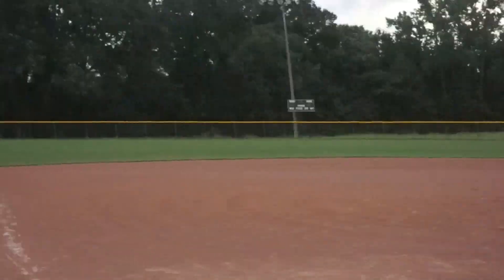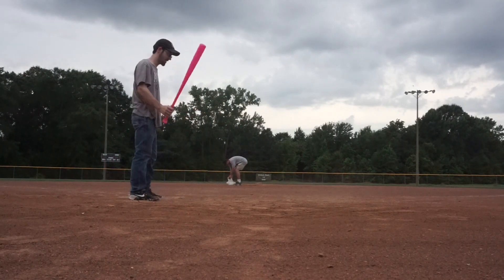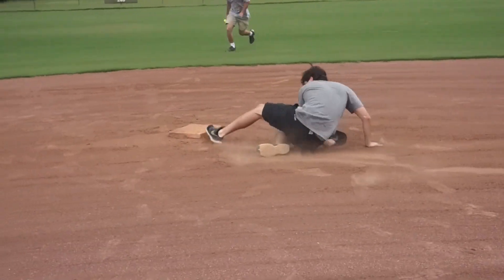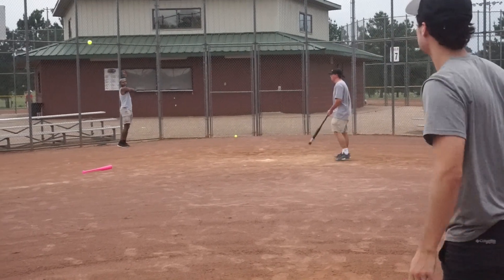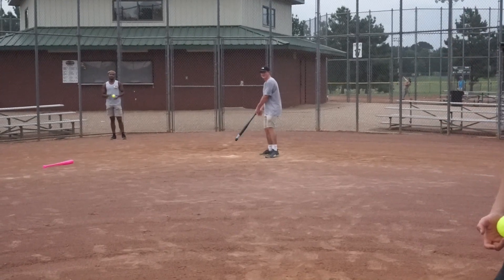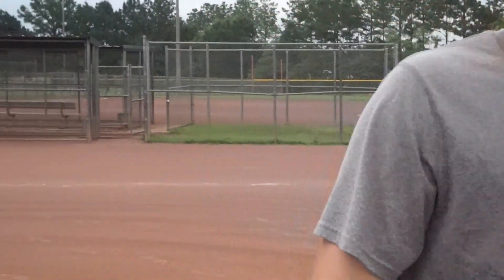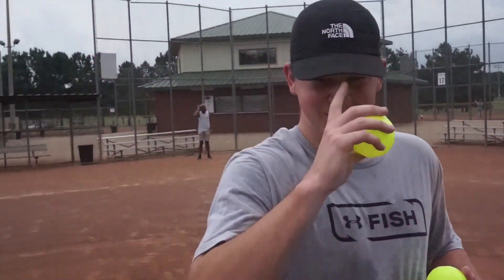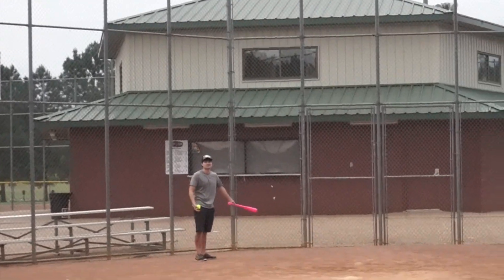This is why you shouldn't slide in shorts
Blitzball pain